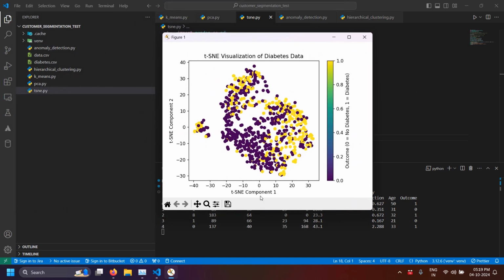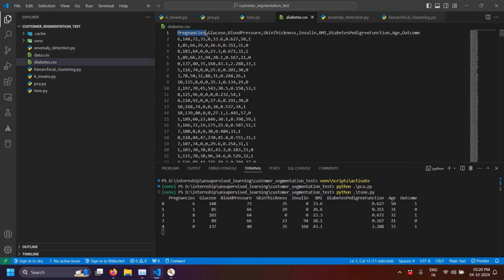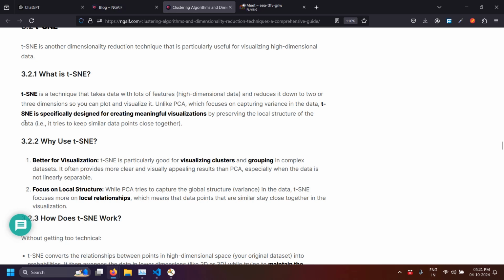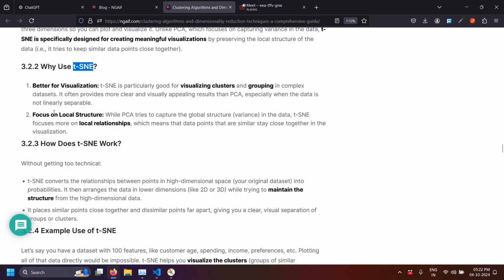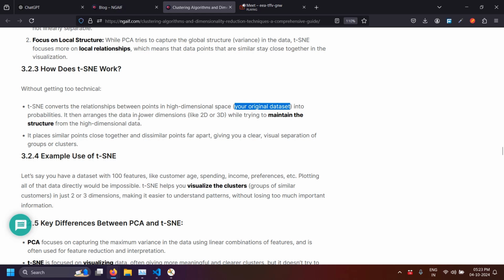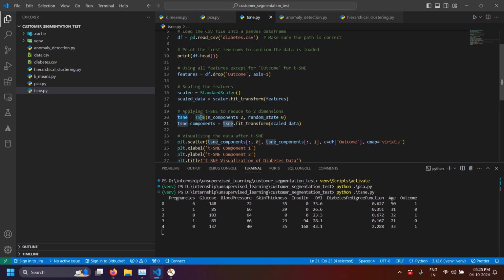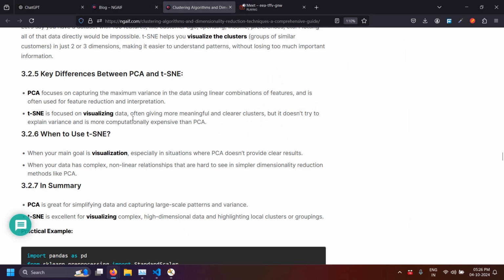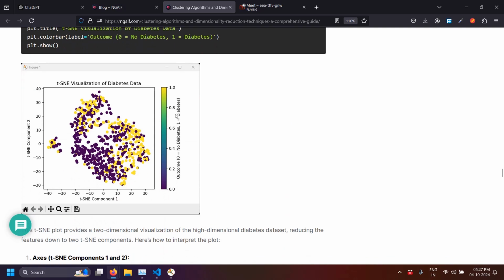Session 18.5 | unsupervised machine learning basics | Python | AI/ML